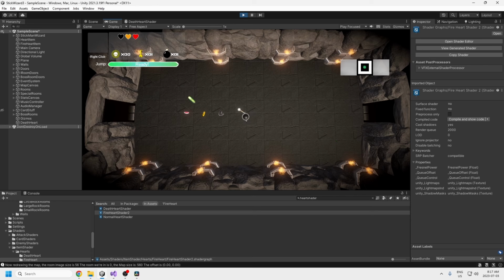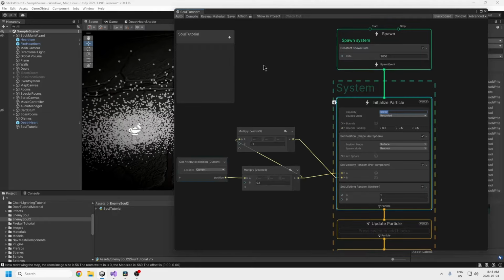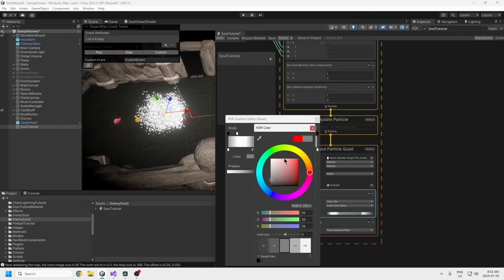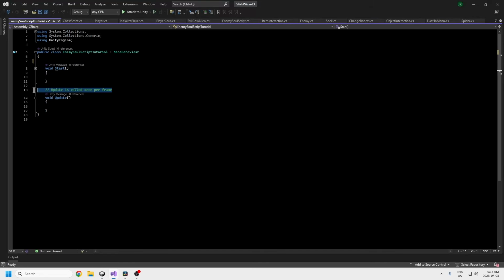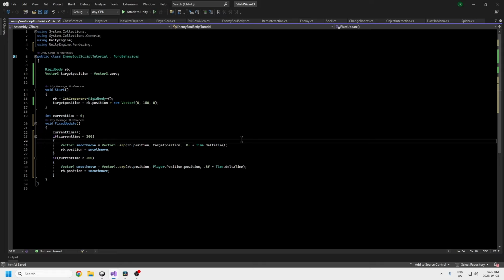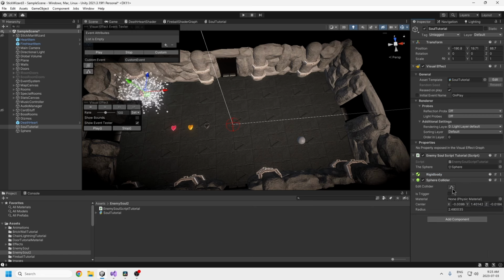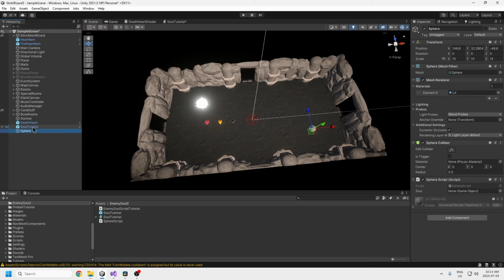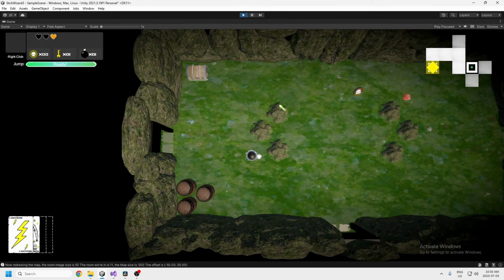MAKE SOULS FLY OUT OF ENEMIES AND TO YOUR CHARACTER! - Unity 3D tutorial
BTW (READ THIS) - THE EFFECT YOU SEE BLURRING THE BACKGROUND IS A CHROMATIC ABERRATION - I FORGOT TO PUT THIS IN THE VIDEO, THE CODE IS AS FOLLOWS:

ChromaticAberration CA;
if (VolumeProfile.profile.TryGet(out CA))
CA.intensity.Override(1f);

(NOTE: "VolumeProfile" is a public variable that I put my Global Volume into, you also MUST add the Chromatic Aberration to the profile by clicking the "Add Override" button on your Global Volume.)

Hi! In this video I will show you how to make souls fly out of your enemies and to your character.

Come say hi to me in my discord I'm usually online between 9am-5pm EST